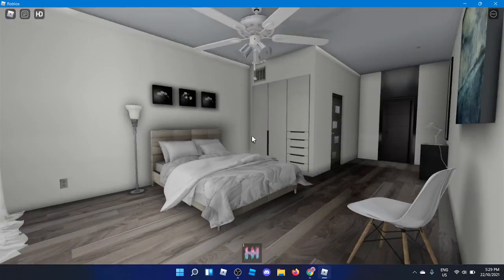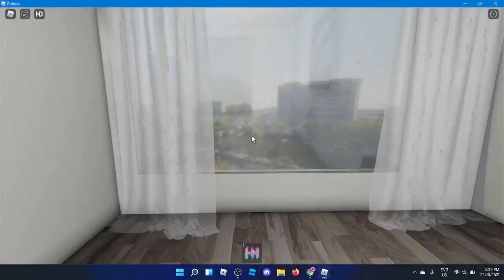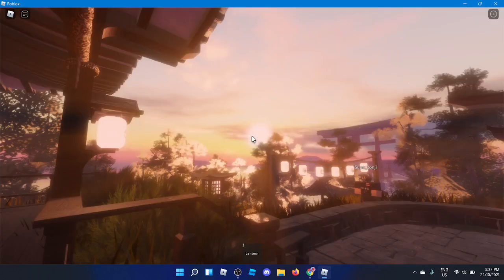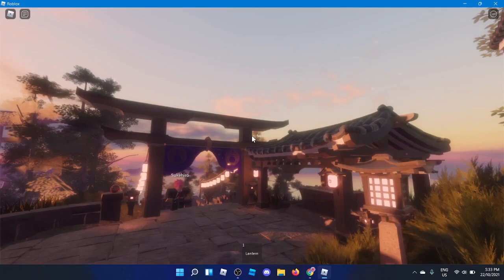Realistic Roblox Games!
Sorry I haven't uploaded in a while, I've had lots of homework and have been able to only use this PC after I had my dinner, and I had to start going to bed earlier so I can go to school next week.